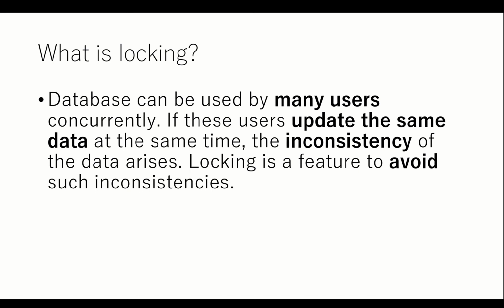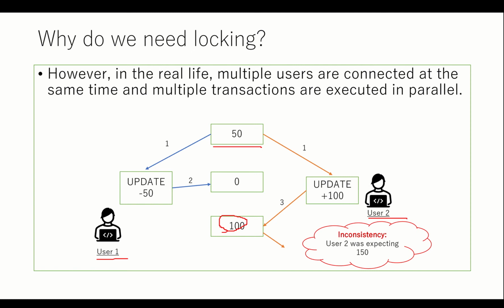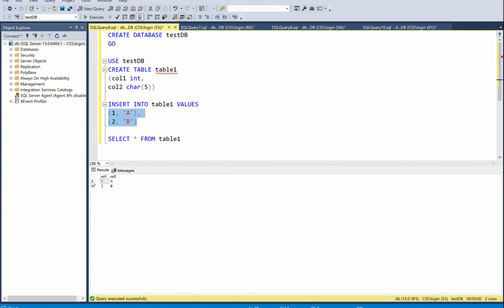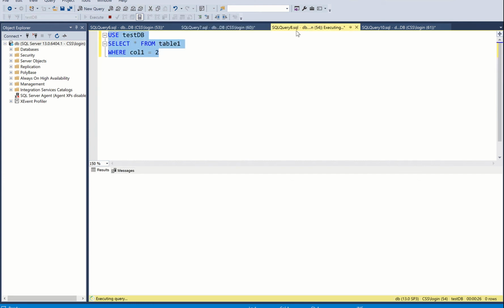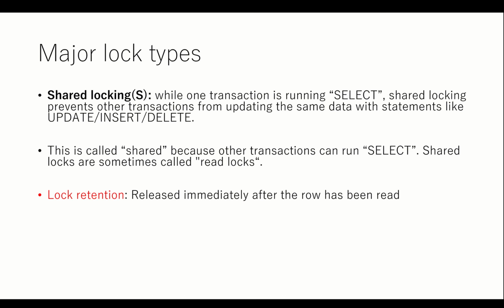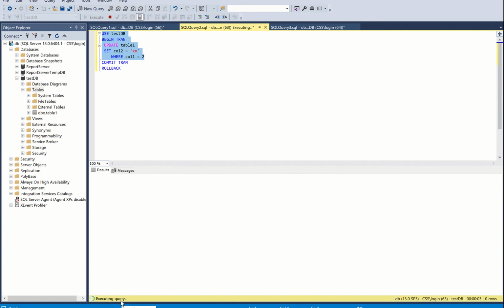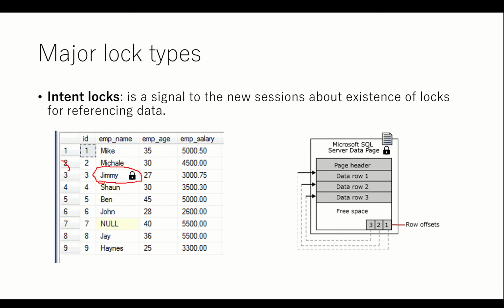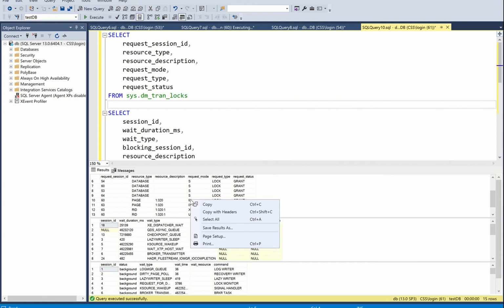Locking in SQL Server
This video is a brief information about locking in SQL server:  what is locking, how many types are there and how do they work.
Agenda:
1. What is locking?
2. Why do we need locking?
3. Major locking types and how they work (with live demo)

To check blocking sessions, use:
SELECT
request_session_id,
resource_type,
resource_description,
request_mode,
request_type,
request_status
FROM sys.dm_tran_locks

SELECT
session_id,
wait_duration_ms,
wait_type,
blocking_session_id,
resource_description
FROM sys.dm_os_waiting_tasks

SELECT
session_id,
status,
wait_type,
wait_time,
wait_resource,
command
FROM sys.dm_exec_requests